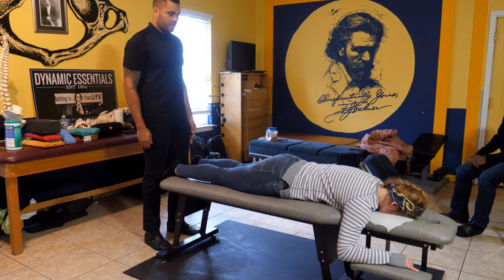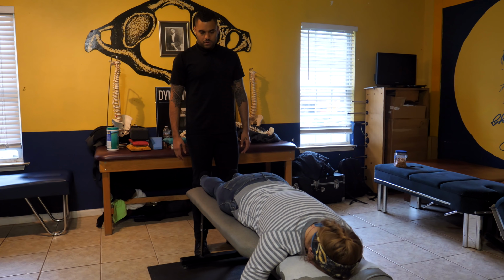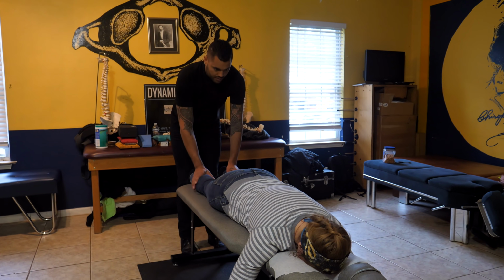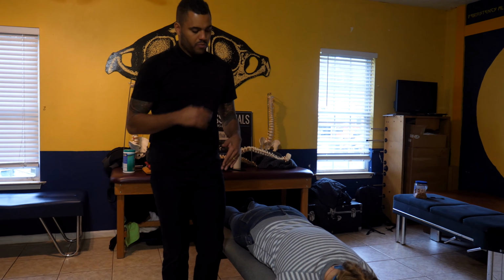EMOTIONAL BREAKTHROUGH during Chiropractic Adjustment w/ Dr. Brett Jones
This video is a showcase of what is possible through a chiropractic adjustment with "THAT SOMETHING" aka PRESENCE/LOVE/VULNERABILITY

Through observation of the breath, was able to discover that this was an intuitive system that would respond well to light touch - to use the innate adaptive strategies of breath and movement to release patterns of distortion and disconnection.

There was a "charge" in one of the tonal connections that provided an indicator of emotional tone - as that vibration increased, it identified as anger (can listen to change of speed and tone of breath).

Every emotion has a tone and vibration - when you listen, listen deeply, you will be able to discover the depths of the origin of those tones.

After the toggle adjustment, what was once anger and frustration, began to move into sadness... "when you are little and get in a fight, you always end up crying afterwards."

The occiput adjustment led to a full expression of that sadness with a flow of tears - further releasing old patterns of disconnection, trauma, pain, etc..

The integration shared was to return back home to the heart - completing the sacred circle of the experience.

PEACE